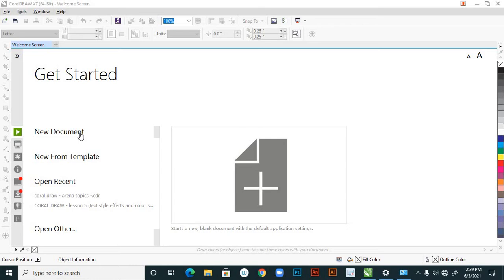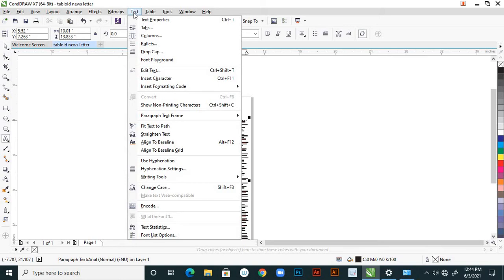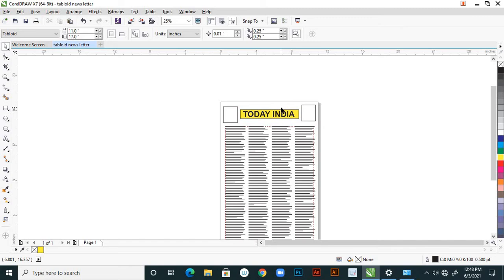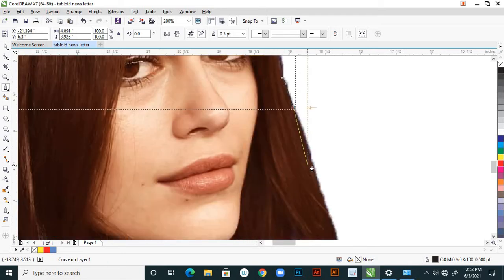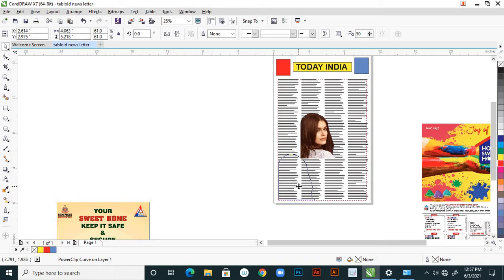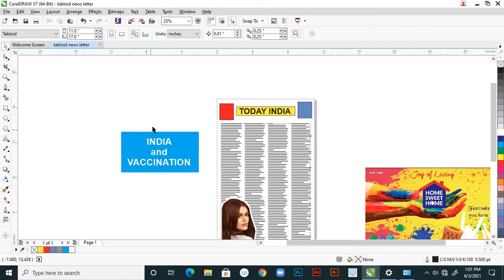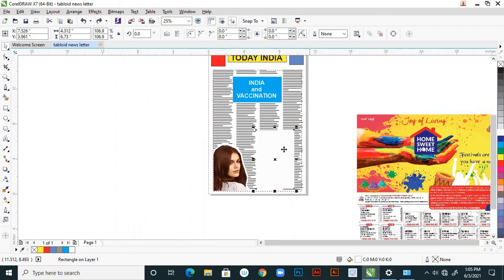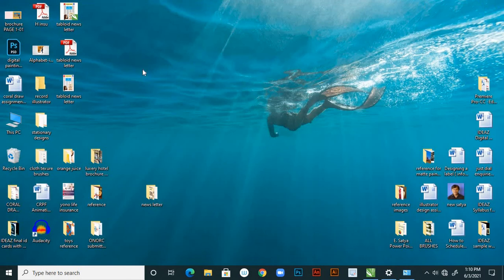CORAL DRAW - lesson 16 ( Tabloid News Letter Design )